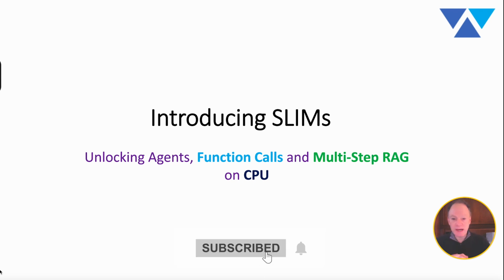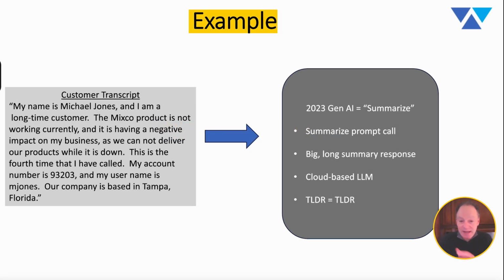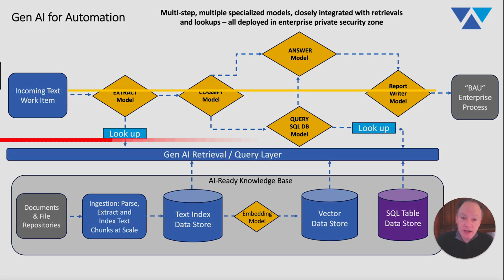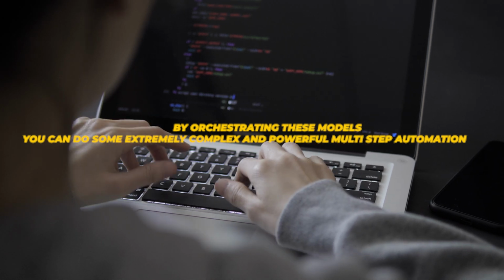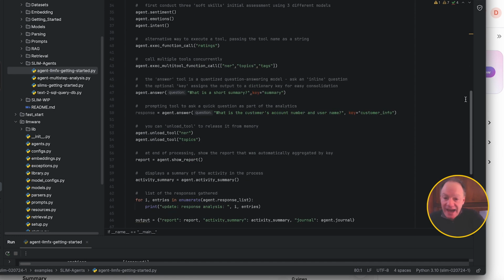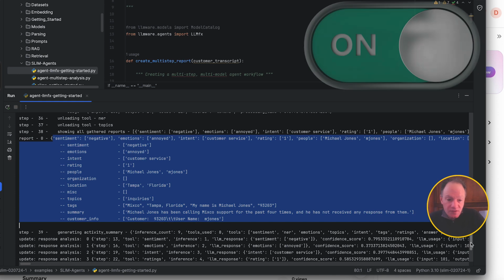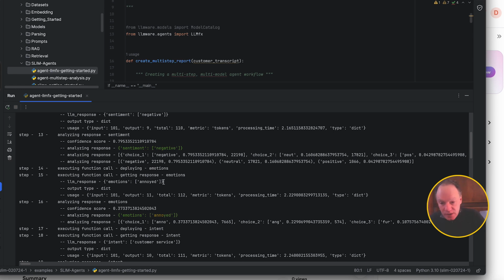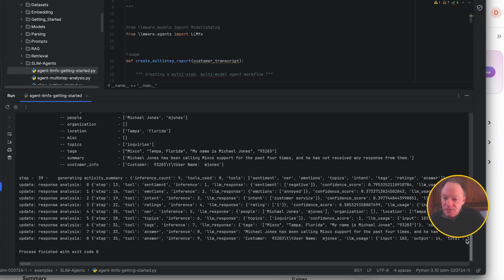Unlock AI Agents, Function Calls and Multi-Step RAG with LLMWare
Introducing SLIMs (Structured Language Instruction Models) - small, specialized, function-calling (1B parameter) LLMs that have been carefully fine-tuned to provide structured outputs that can be handled programmatically. SLIMs are designed to be stacked and mixed with other LLMs in a multi-step workflow and can handle the following functions:

1. Sentiment
2. Named Entity Recognition
3. Topic
4. Ratings
5. Emotions
6. Entities
7. SQL
8. Category
9. Natural Language Inference
10. Intent

But these aren't just another set of models; they have something special.

SLIM models produce programmatic outputs like Python dictionaries, JSON, and SQL. They will become crucial for building multi-step agent workflows that require structured output.

Learn how we use a combination of these models in a workflow to assess customer service complaint to produce structured output to unlock limitless use cases.